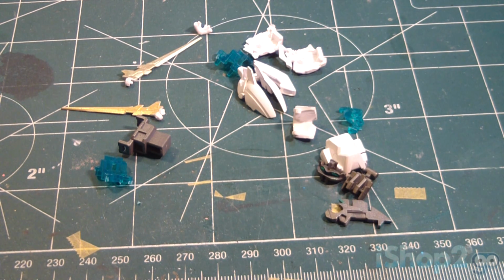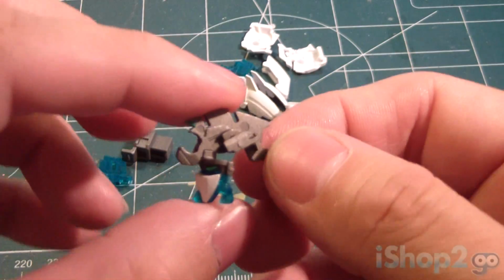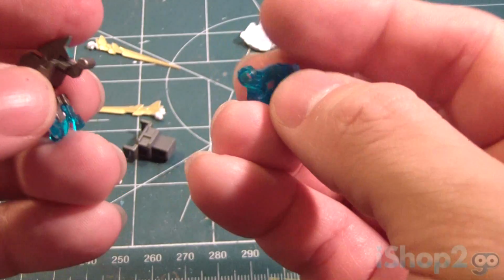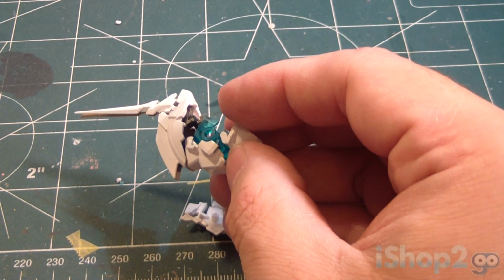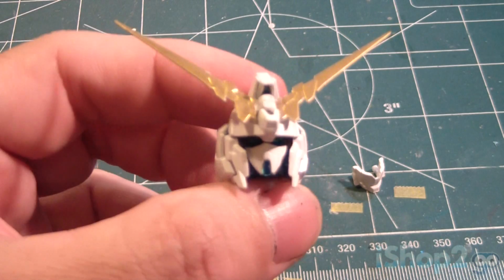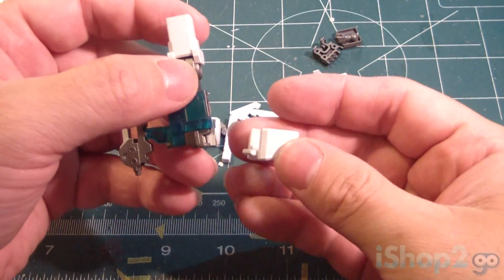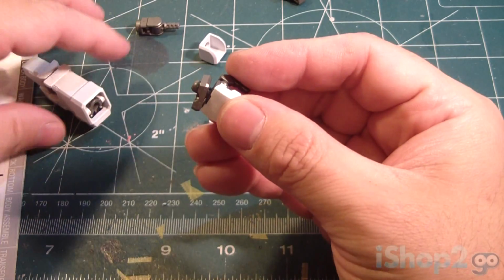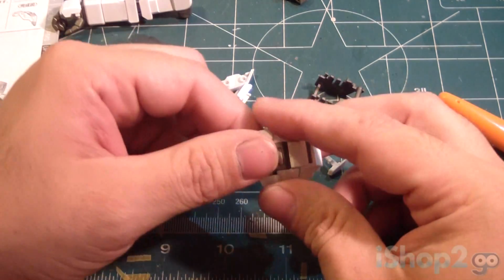*GundamCustom* MG Full Armor Unicorn Gundam - Part 7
In part 7 of the MG Full Armor Unicorn Gundam build I now work on the Head and Arms of this kit. When making the head I was trying to transform it from the Unicorn Mode to the Destroy Mode which is kinda hard to do when you have painted parts. You run the risk of scratching off the paint. That's way this kit will forever be in Destroy mode when complete!

As always I will post photos of my WIP on my facebook channel.

My new intro music is by Positively Dark. You can listen to his collection of music